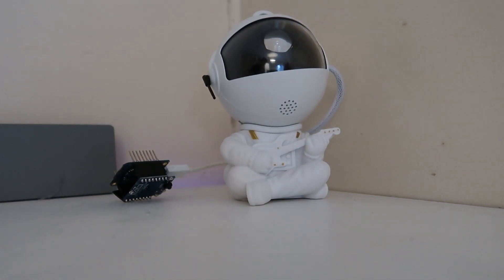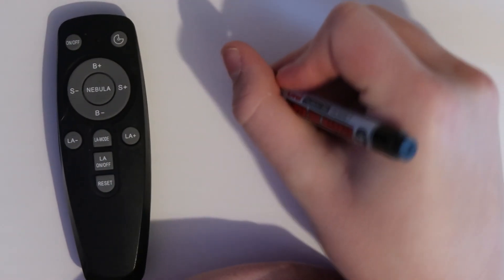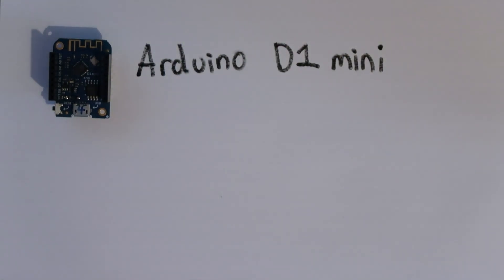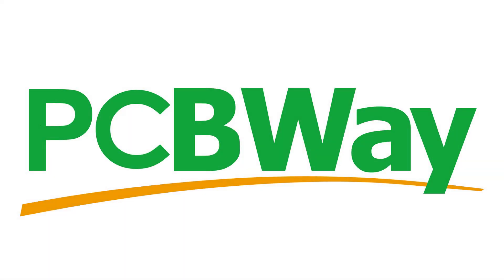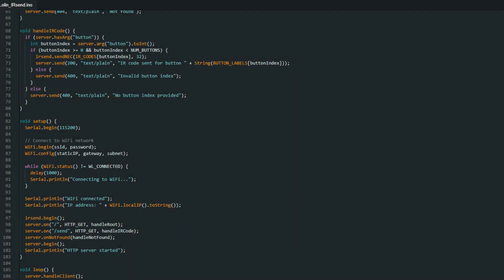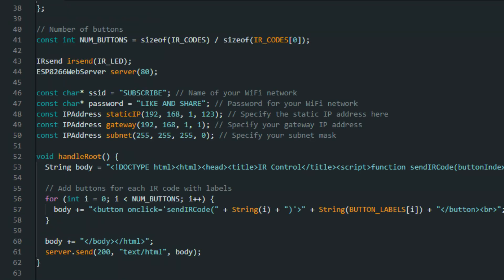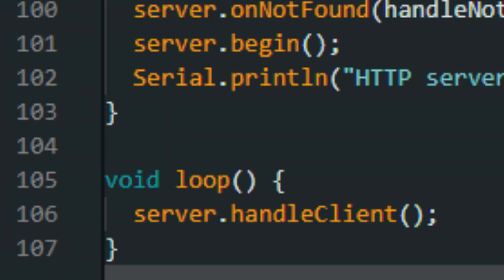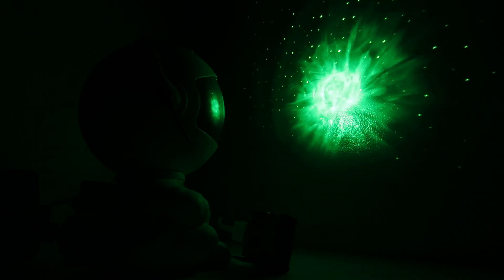Hacking the TikTok Galaxy Projector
🔴In this video, we hack the TikTok Astronaut Projector to control it with my phone and computer.